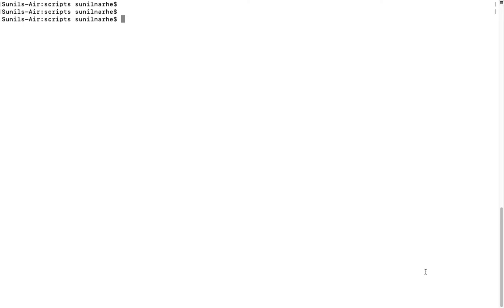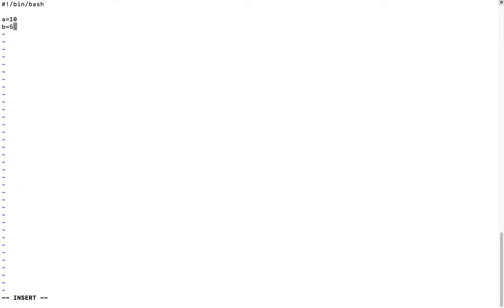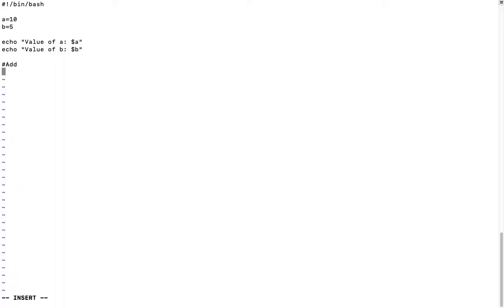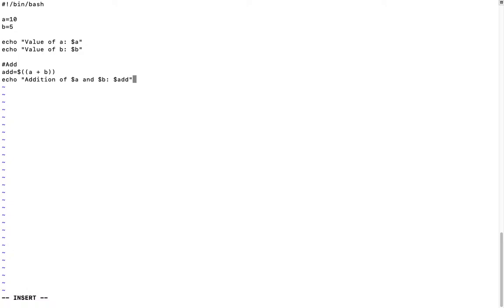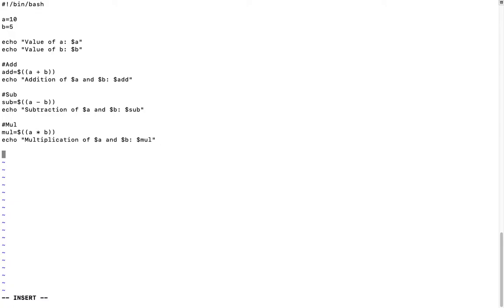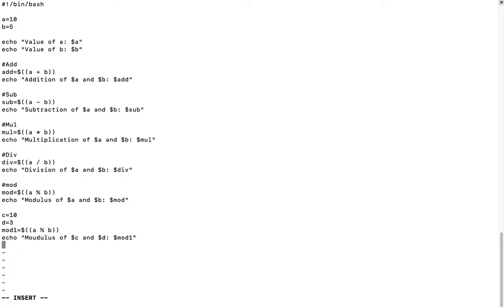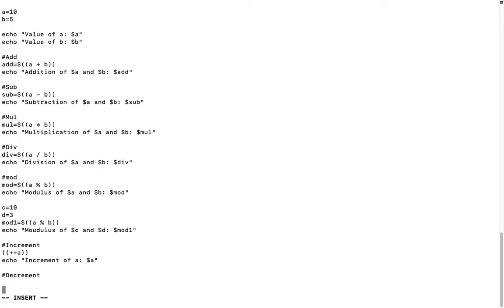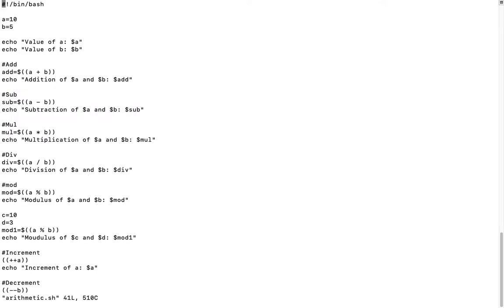Shell Script Part 6 - Arithmetic Operation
In arithmetic or we can also say mathematical operations, we can do
1. Addition
2. Subtraction
3. Multiplication
4. Division
5. Modules
6. Increment and
7. Decrement
Operation for any Integer values.

We need at least two values, lets declare two variables
a=10
and
b=5

Let's print the value using echo
echo "Value of a: $a"
echo "Value of b: $b"

To perform addition we use plus sign operator.
In addition, two numbers get added for example we have variables
a which have value 10 and b have 5 .

Here we create one more variable called add and store the addition in it
add=$((a + b))
echo "Addition of $a and $b: $add"

Same for subtraction we create new variable 'sub'
sub=$((a - b))
echo "Subtraction of $a and $b: $sub"

now we do multiplication for that we create variable mul
mul=$((a * b)
echo "Multiplication of $a and $b: $mul"

For division, we create div variable
div=$((a / b))
echo "Division of $a and $b: $div"

Now we do modulus, in modulus we get remainder  of division
mod=$((a % b)) . in this we get zero because when we do division of 10/5, 10 is fully divisible by 5.
echo "Modulus of $a and $b: $mod"
For more understanding, we take another values
c=10 and
d=3 now do the mod of c and d
mod1=$((c % d), let's print this
echo "Modulus of $c and $d: $mod1"
here we will get 1, as when we divide 10 by 3. 10 is not fully divisible by 3, but the nearest number to 10 is 9 and which is fully divisible by 3, Hence we get remainder 1 ad  10-9 is 1

Now we see increment, in this values get add by one. To do this we have to use two times plus sign operator like
((++a)) and now the value of a is increased by one, let's print a
echo "Increment of a: $a"

Same like increment, decrement subtract by one, and here we use minus sign operator
((--b)) lets see the output
echo "Decrements of b: $b"

This is all about arithmetic operation in bash script.

and comments for any suggestions